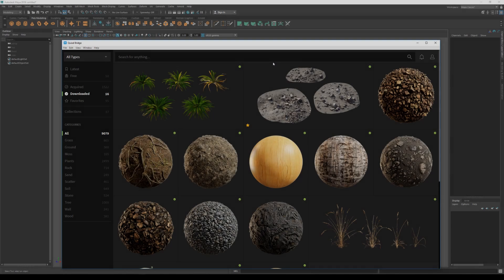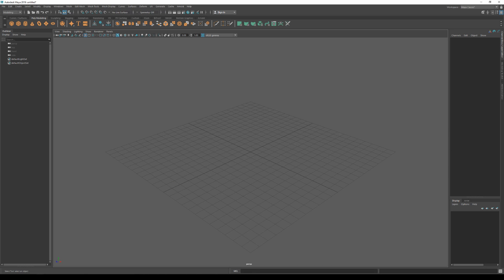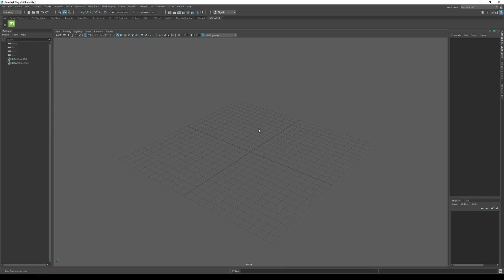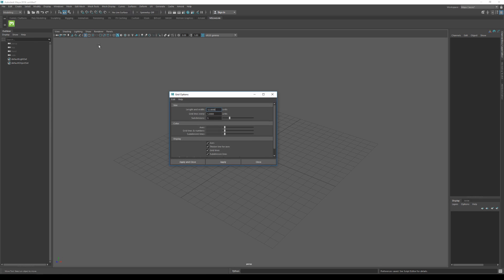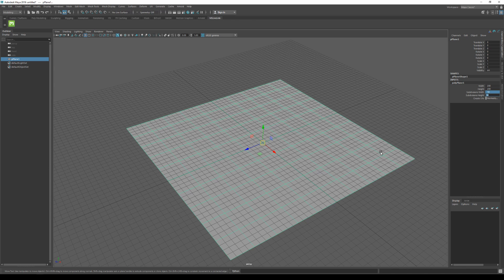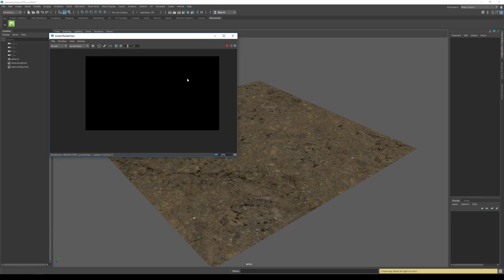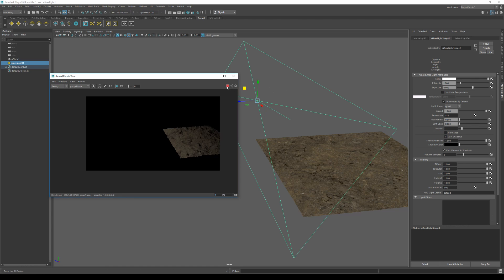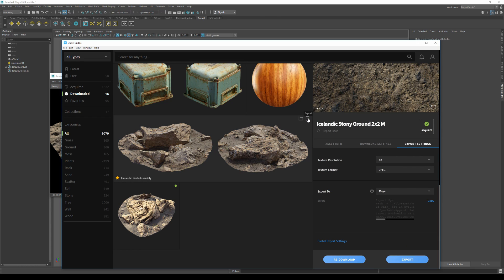Installing the Maya Live Link | Quixel Bridge 2019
In this short installation video, Adnan Chaumette guides you through the installation process of the Megascans LiveLink for Autodesk Maya.

You can also ask any questions you may have in our Maya sub-forum